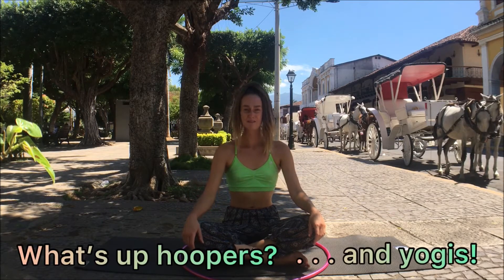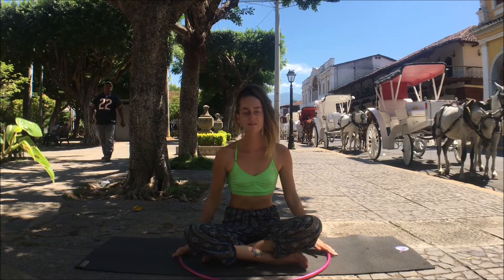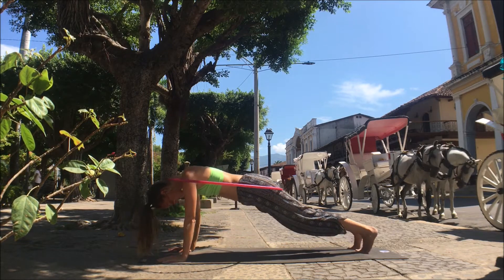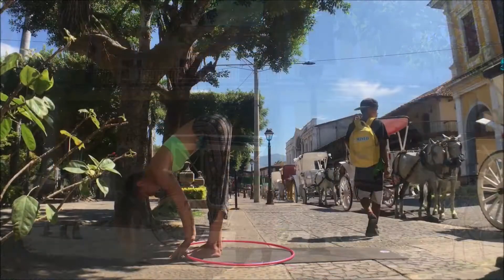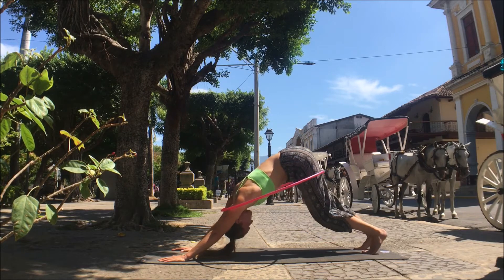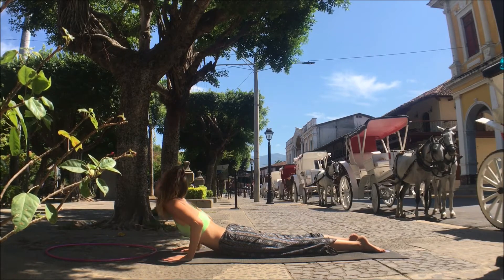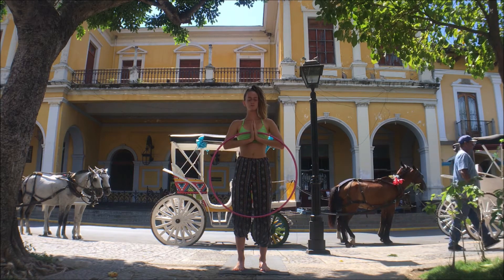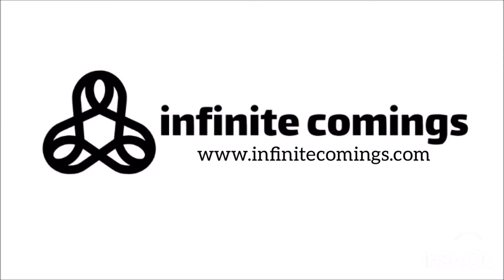Hula Hoop Sun Salutation - Hooping Vinyasa Yoga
Let's warm up to the day, and stretch out those muscles! We'll integrate our hoop into a Sun Salutation! 100+ Hula Hooping Tutorials

✻ Video created by Liora of Full Circle Phenomenal ✻